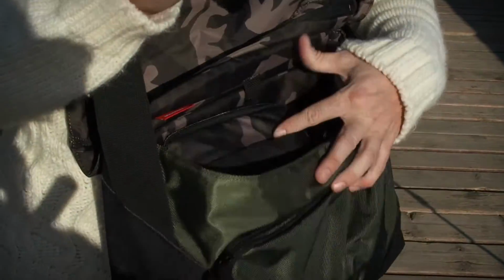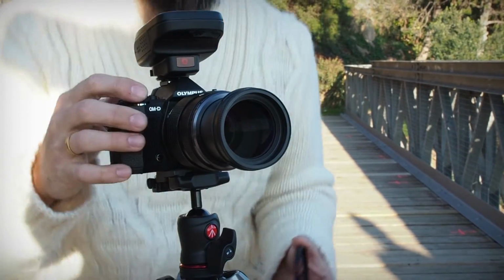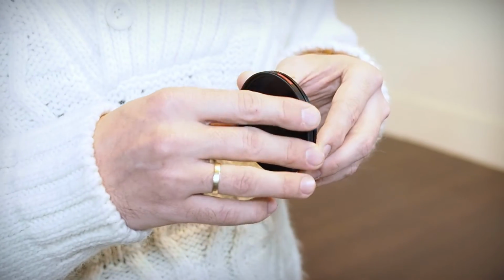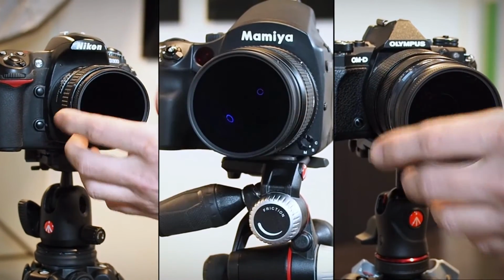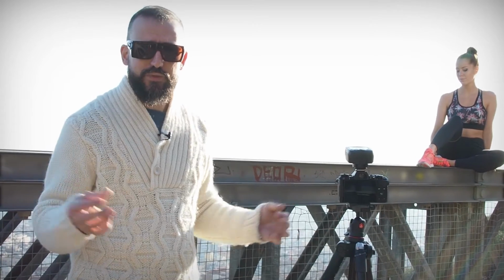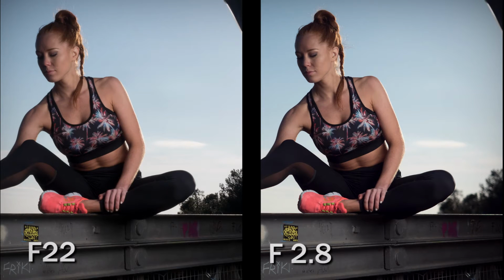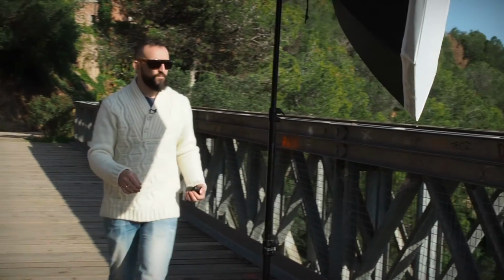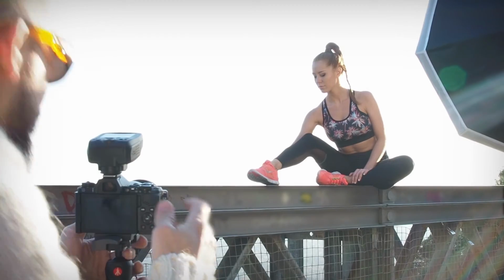Discover the Manfrotto Lens Filter Suite with Jonatan Hernandez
Discover the ground-breaking Manfrotto Lens Filter Suite, a combination of Manfrotto’s successful high-quality lens filters and innovative Manfrotto XUME magnetic adapters.

Jonatan Hernandez explains how he uses Manfrotto Lens filter.